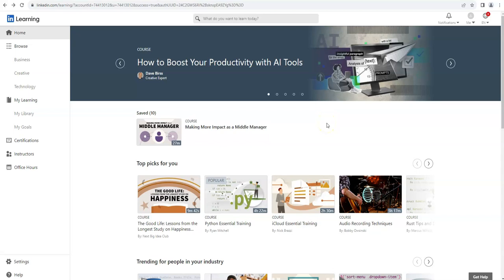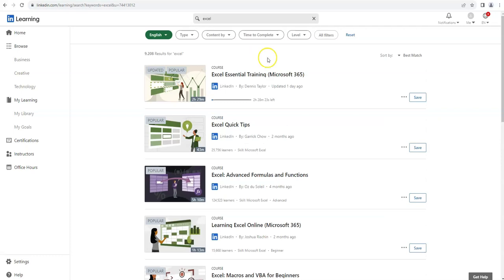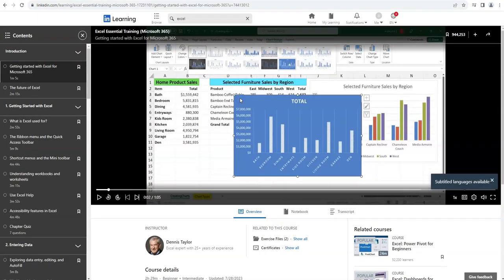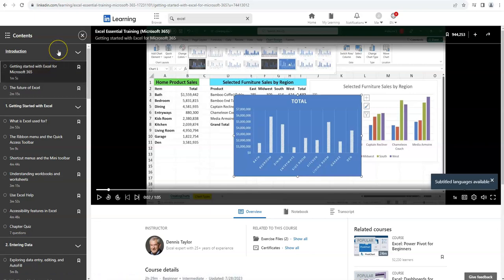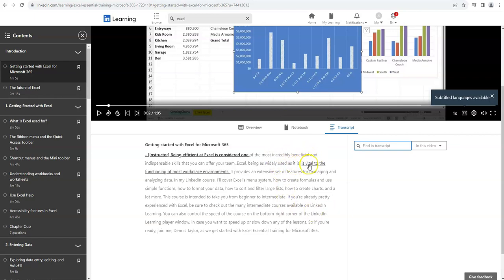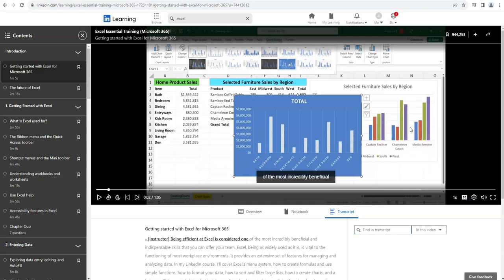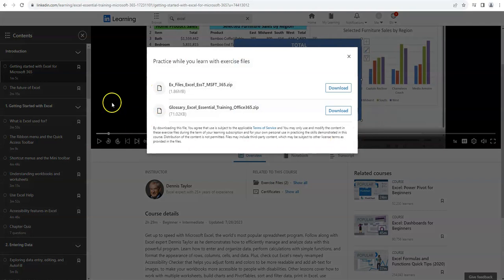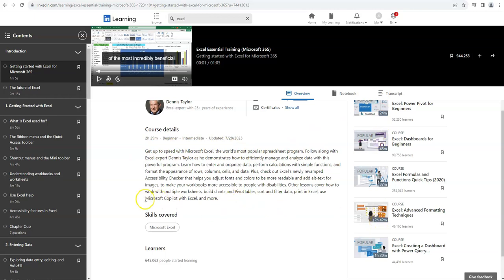Courses on LinkedIn Learning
This video is a short tutorial on what lessons look like on LinkedIn Learning.